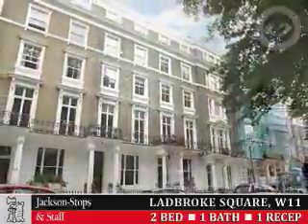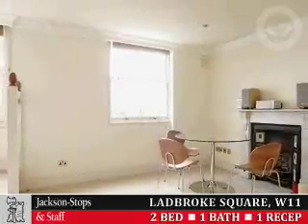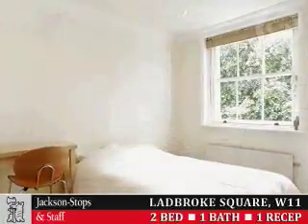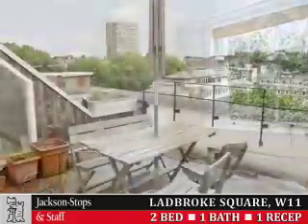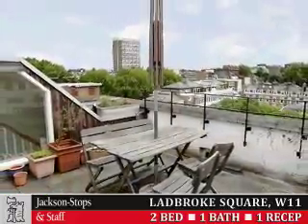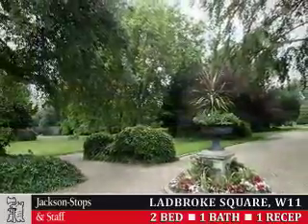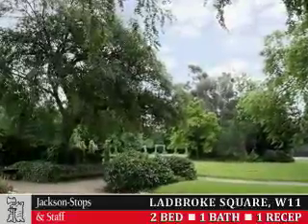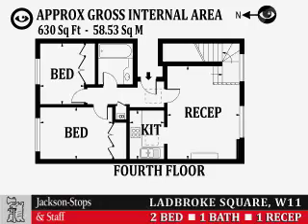BPM Media Property Podcast Ladbroke Square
Property Podcast by BPM Media for Jackson-Stops & Staff.A two bedroom apartment in a fine period conversion property on the top floor (with lift).  The flat is situated in perhaps one of the best garden squares in Notting Hill which includes 7 acres of open space with tennis courts.  Close proximity to Notting Hill and Holland Park provides an excellent array of high quality shops, restaurants and boutiques.  With an abundance of natural light and spectacular views from the property and terrace early viewings are strongly advised.